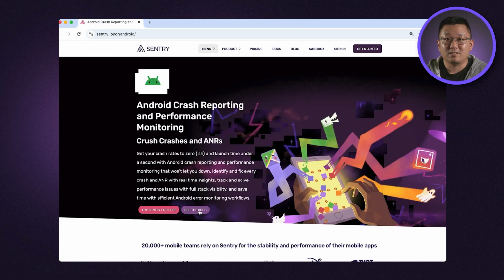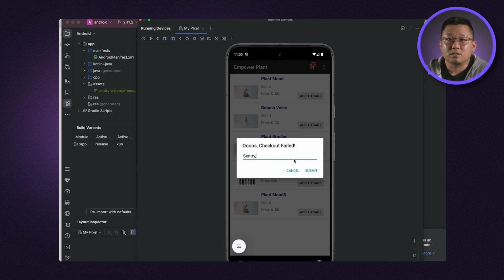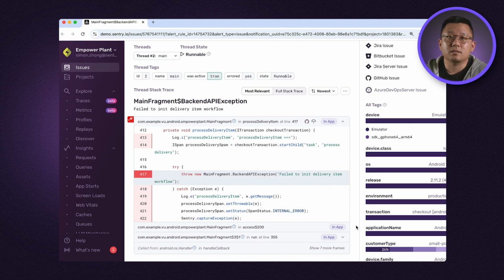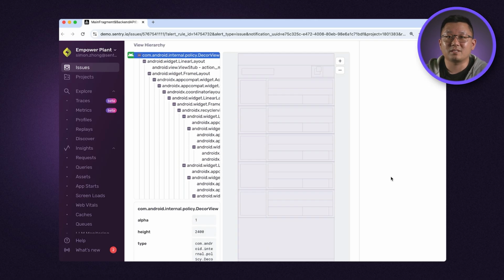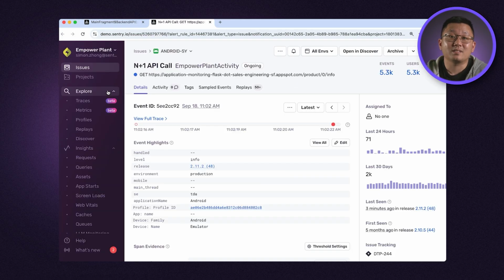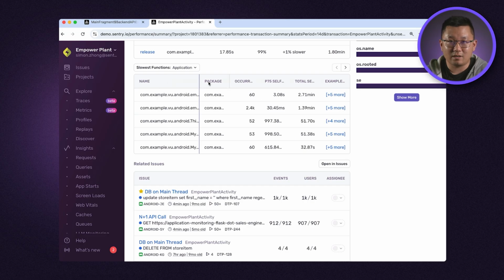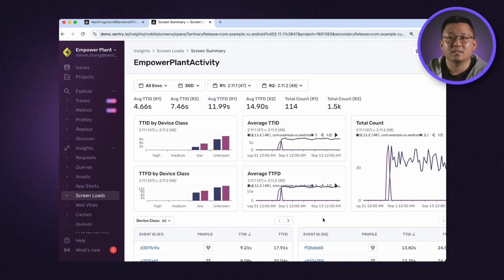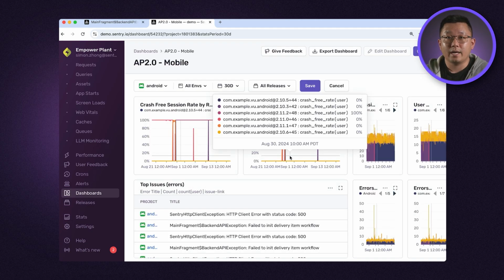Faster Android Debugging using Sentry - Demo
Join Sentry Solutions Engineer Simon Zhong for an introductory demo on accelerating Android debugging with Sentry. Watch the demo to see Sentry in action, and reach out with any questions